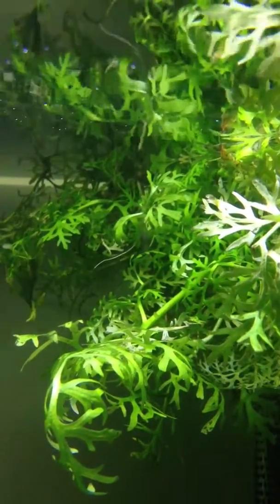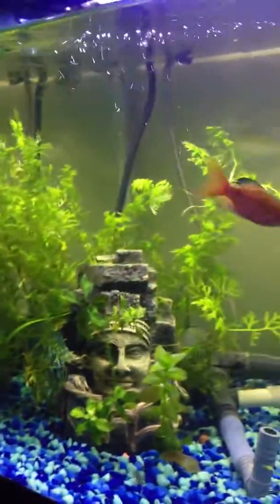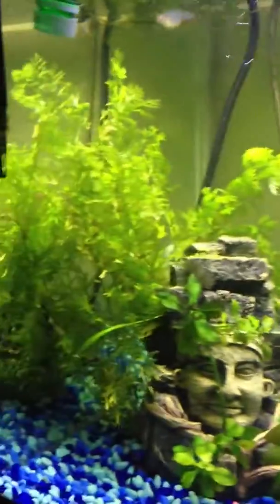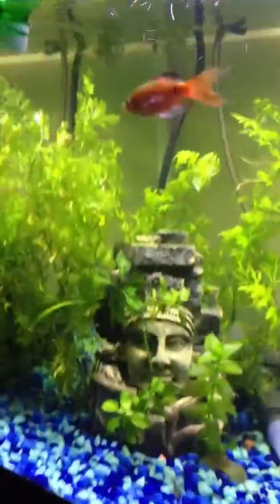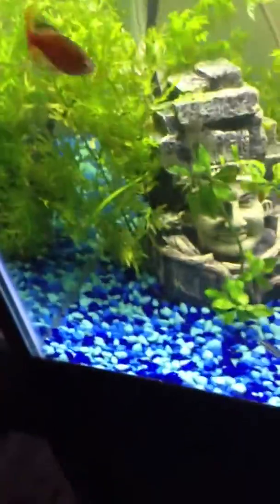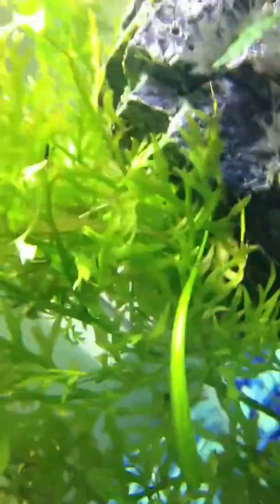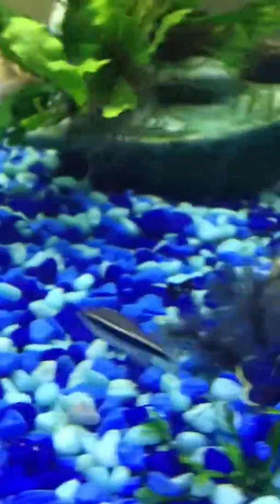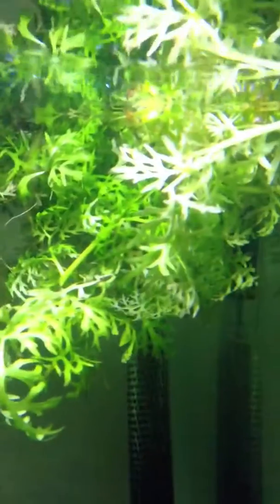Water sprice update best plant for beginners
New growth on the water sprice (water wisteria) grew well over twice it's size in the past 2weeks